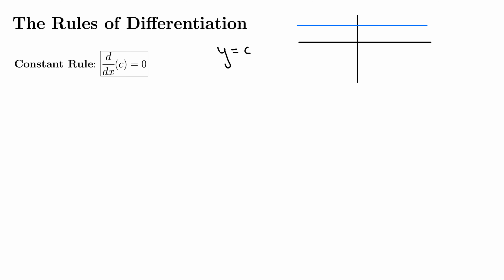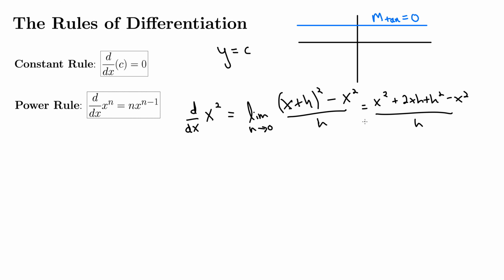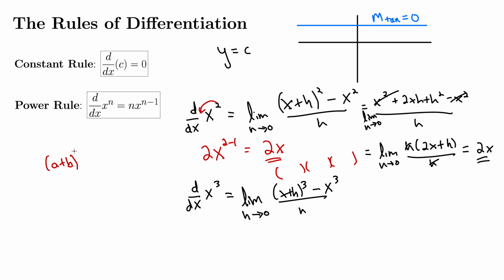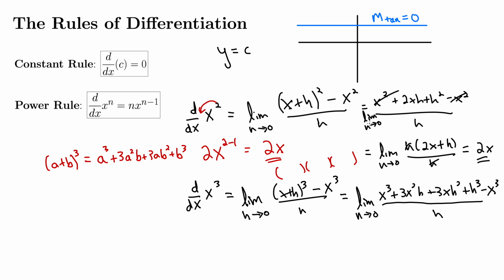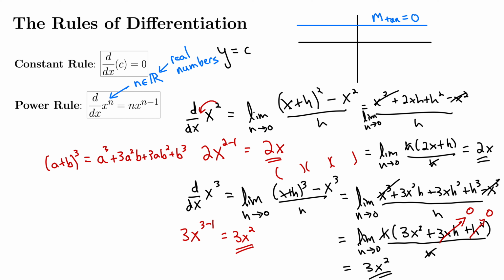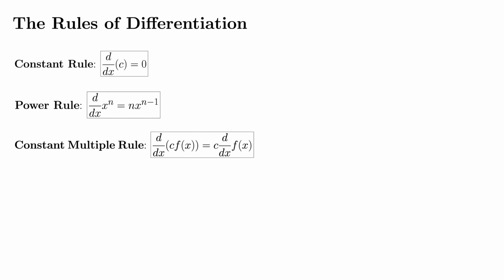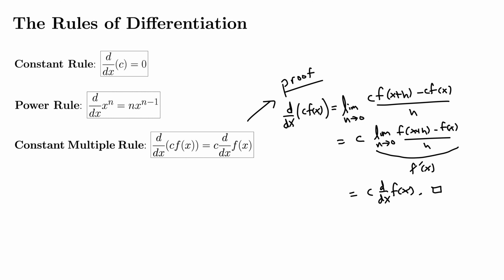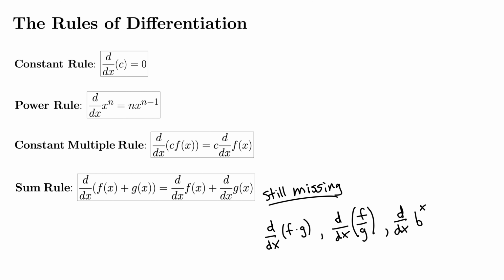Constant Rule, Power Rule, Constant Multiple Rule, Sum Rule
This video introduces the following Rules of Differentiation:
• Constant Rule
• Power Rule
• Constant Multiple Rule
• Sum Rule

Proofs for the Constant Rule and Constant Multiple Rule are given, along with intuition on why the Power Rule and Sum Rule are true. These rules are some of the most useful gems in all of calculus!

ADA-compliant subtitles/captions